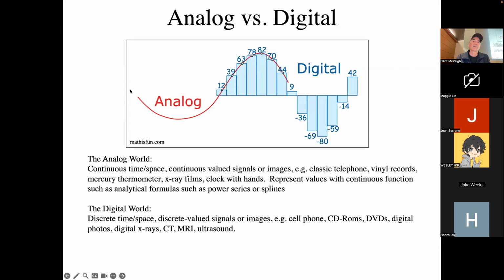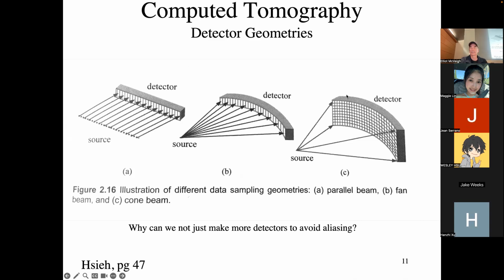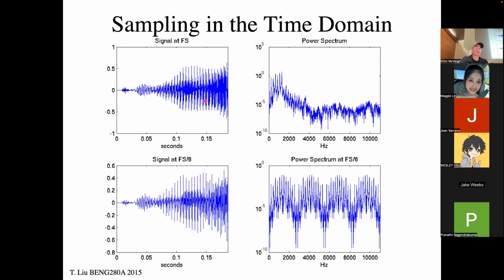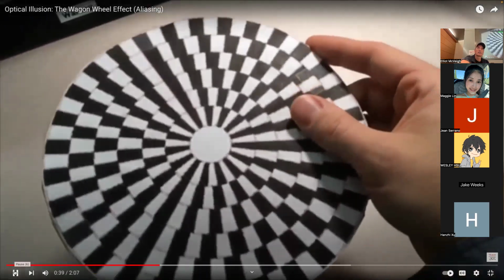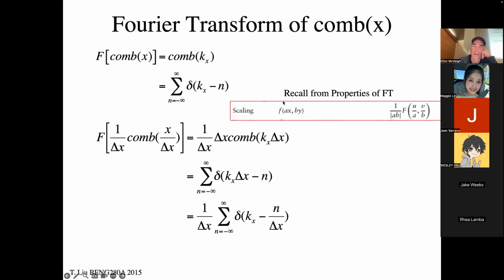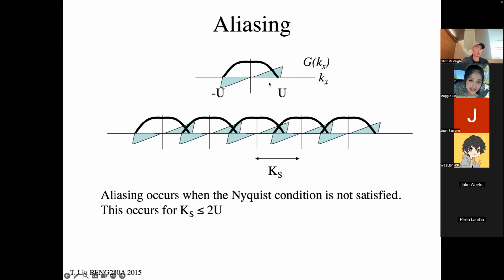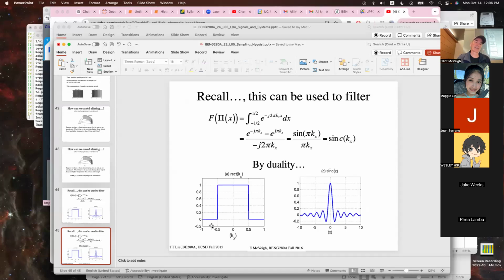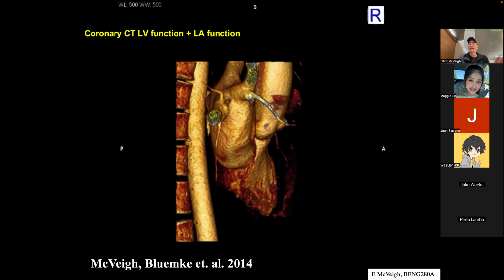BENG280A 24 L05 sampling Nyquist